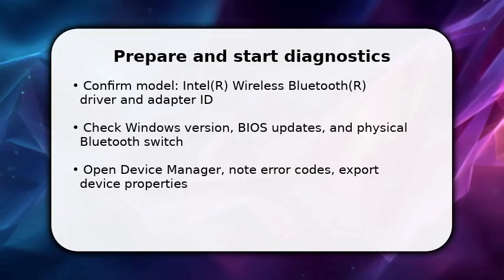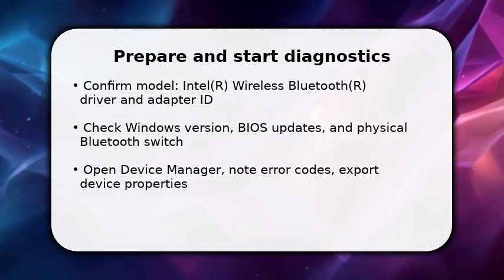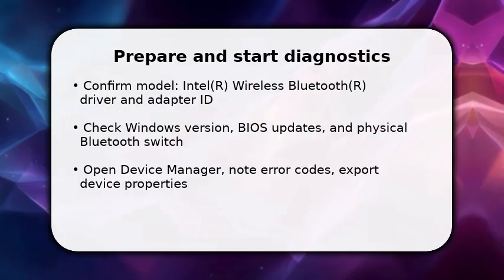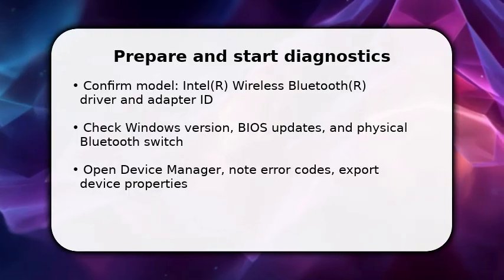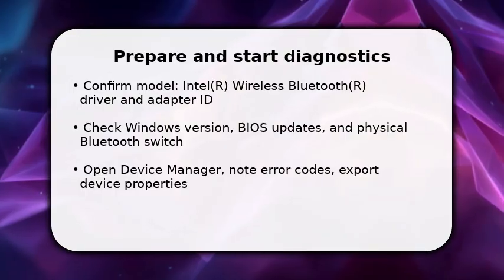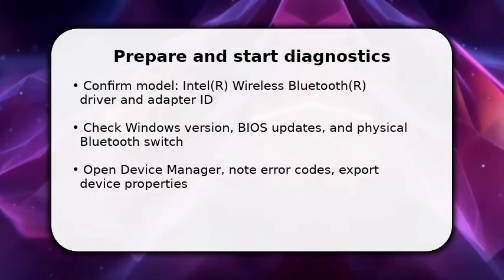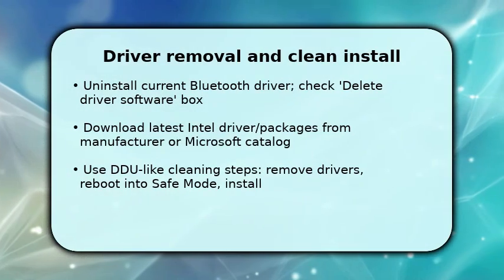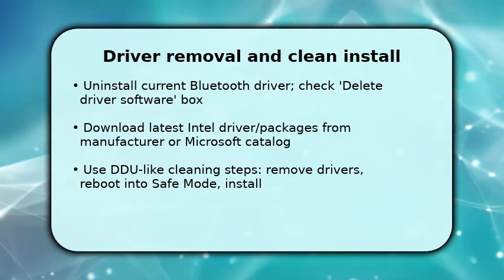How to Fix Intel(r) Wireless Bluetooth(r) - Full Guide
How to Fix Intel(r) Wireless Bluetooth(r) - Full Guide | 🔒 Surfshark VPN Deal — Stay private and secure. $1.99/mo + 3 Months Free ▸

Discover the comprehensive steps to troubleshoot and repair issues related to Intel Wireless-Bluetooth connectivity. This guide covers common problems, diagnostic procedures, fixes for various devices including laptops and smartphones, as well as tips on preventing future disconnections.

Intel, Wireless Bluetooth Troubleshooting, Bluetooth Fix Guide, Device Connectivity Issues, Troubleshoot Intel Wireless-Bluetooth, Repair Steps for WiFi and Bluetooth Devices, Connectivity Problems Solutions, Intel Device Connection Tips